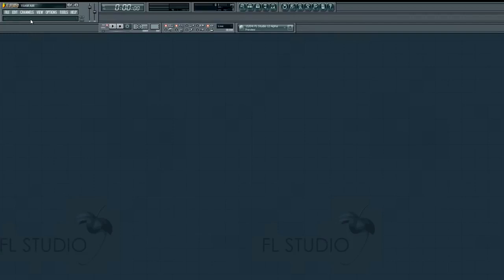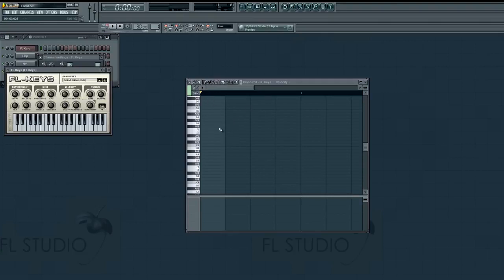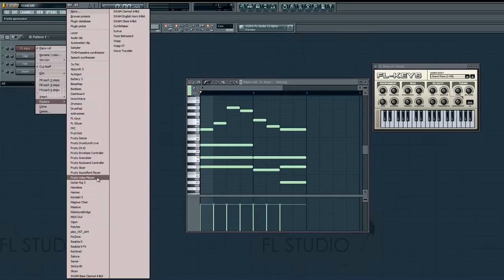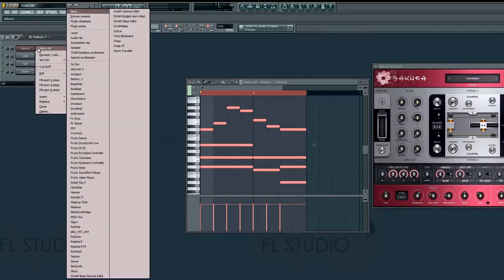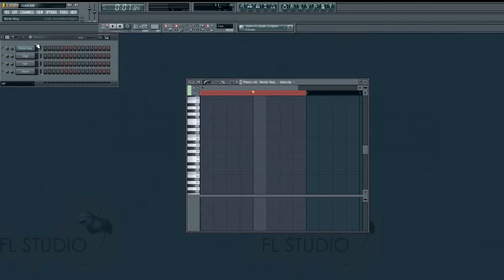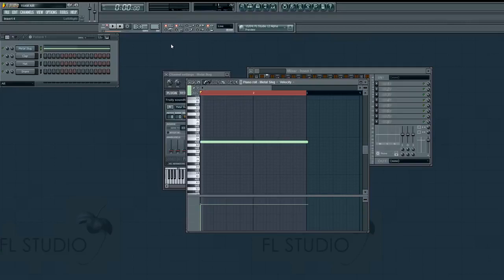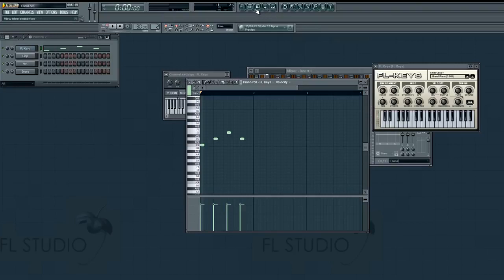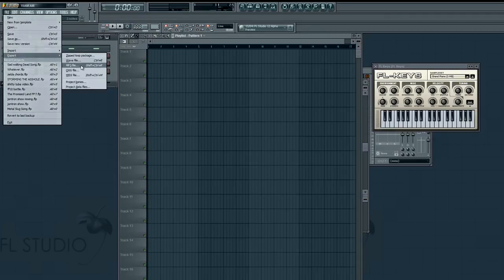Basics of FL Studio FruityLoops By Chris O'Neill Laying down notes, Instruments and Effects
This is only part 1
I didn't make this, and I don't have the other parts, sorry